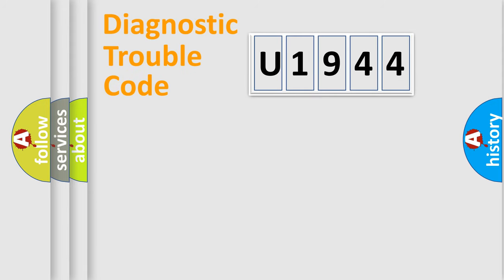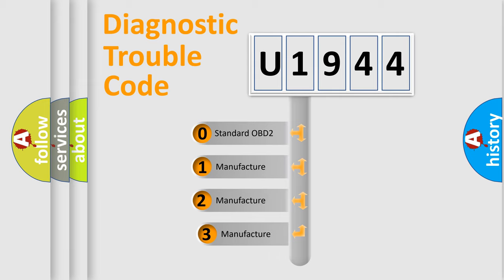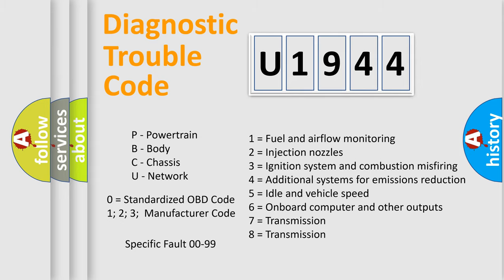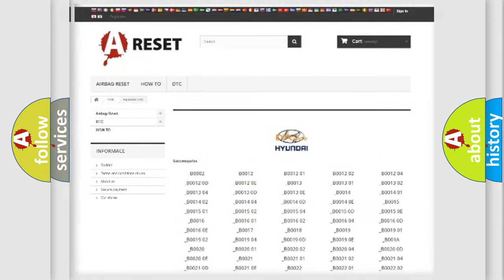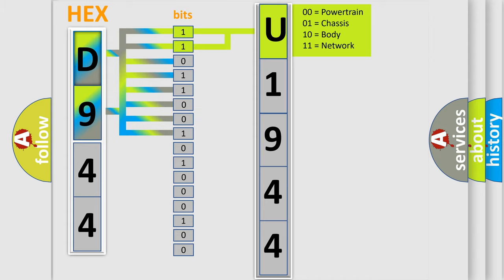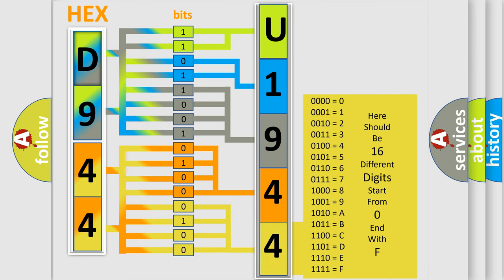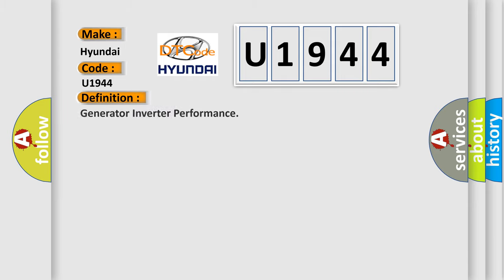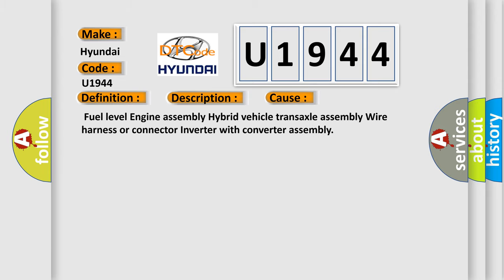DTC Hyundai U1944 Short Explanation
Contents:
0:21 Basic DTC analysis according to OBD2 protocol standard.
1:48 Insight into programming
2:58 A diagnostically understandable description of the Diagnostic Trouble Code
3:05 Basic error definition

Make:
Hyundai
Code:
U1944
Definition:
Generator Inverter Performance
Description:
The monitor will run whenever the following DTC is not present: TMCs intellectual property Other conditions belong to TMCs intellectual property: - Generator inverter fail signal detection (overcurrent due to system malfunction)
Cause:
 Fuel level Engine assembly Hybrid vehicle transaxle assembly Wire harness or connector Inverter with converter assembly